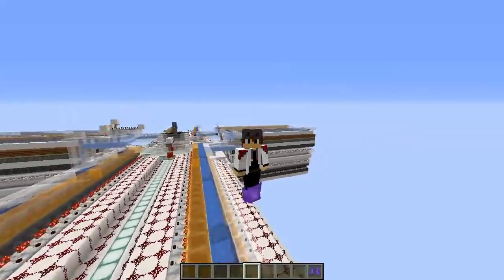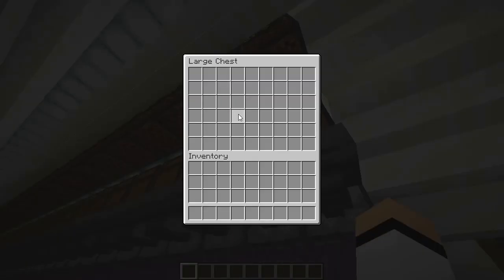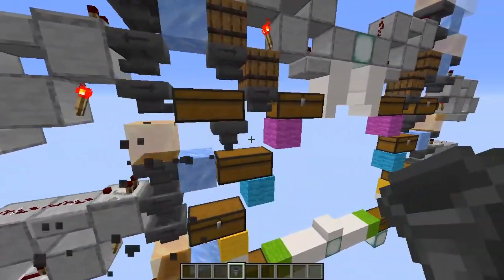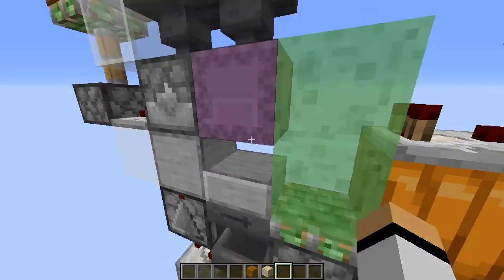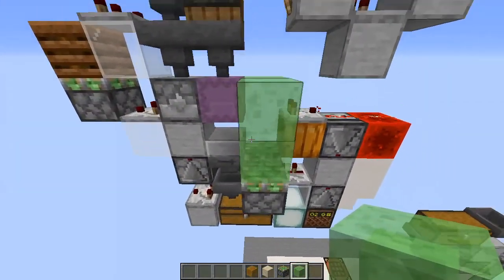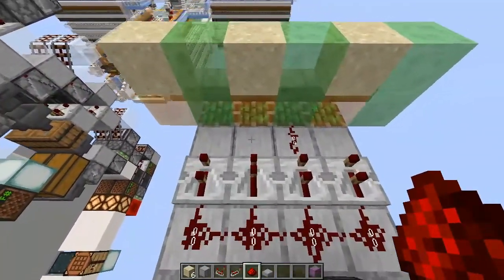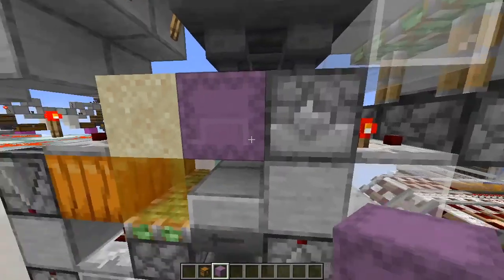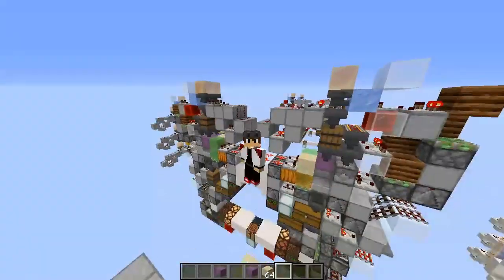Storage Showcase - Chest Hallway and Shulker Box Loader + Shulker Display - Minecraft 1.16